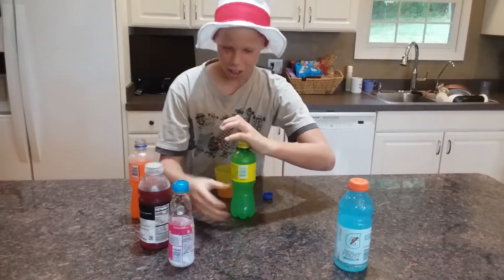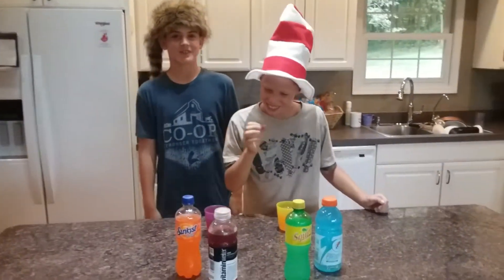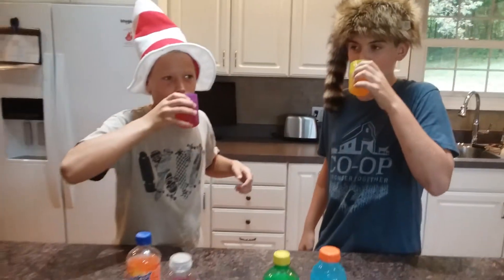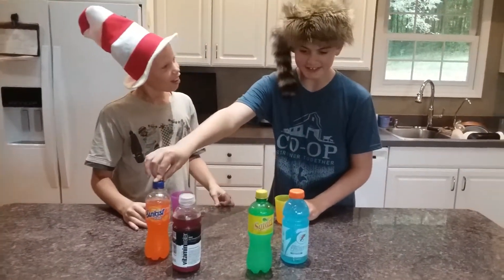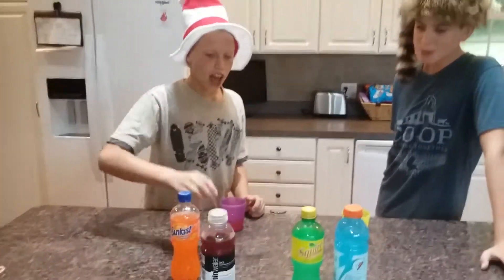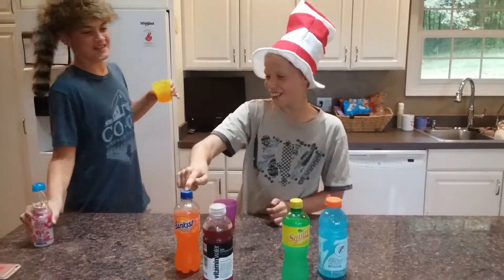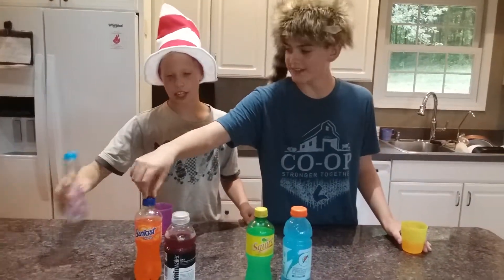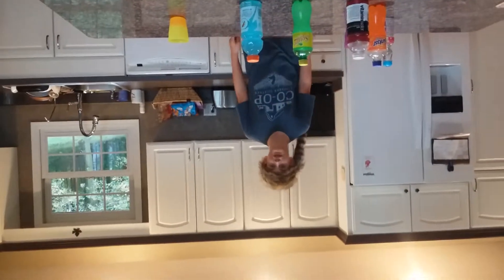Mixing odd drinks. (Funny Fail)